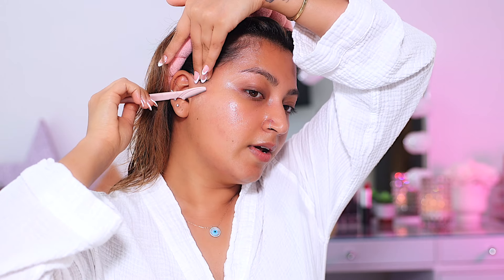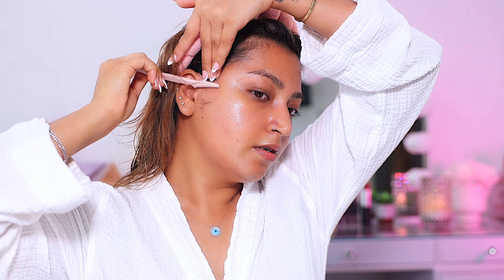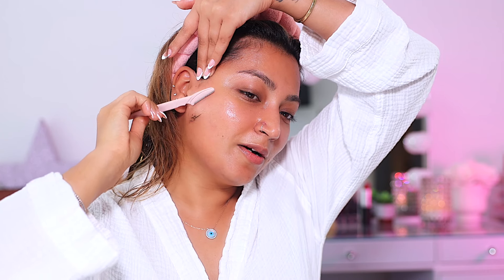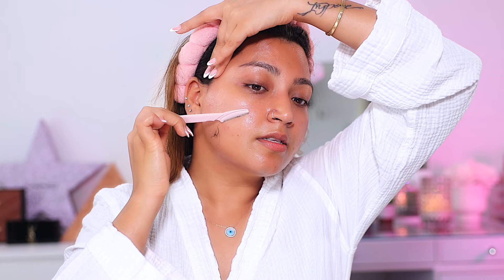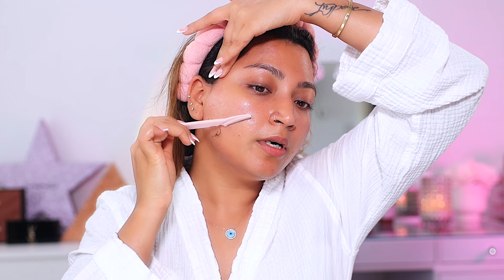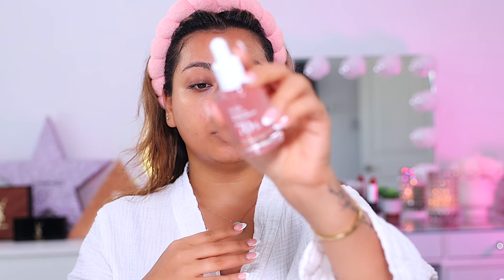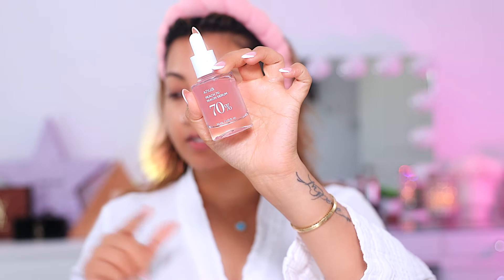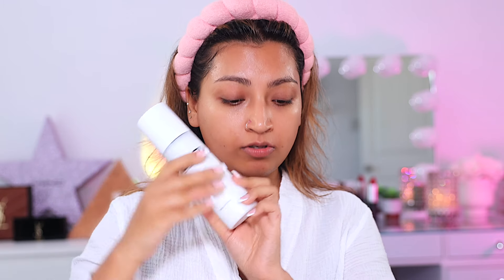HOW TO REMOVE FACIAL HAIR! | WAXING\ SHAVING\ THREADING?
Hello Retouch Beauties,

In this tutorial I will show you three different way on how to remove facial hair. I always prefer shaving over anything andI like to shave once a month but in this video I explained pros and cons of all the three different method so pick the one you like the most. Hope this video was helpful.

Links👇🏼
Amazon favorites